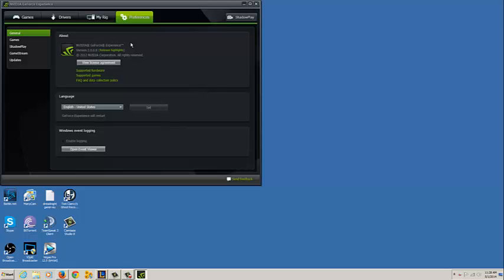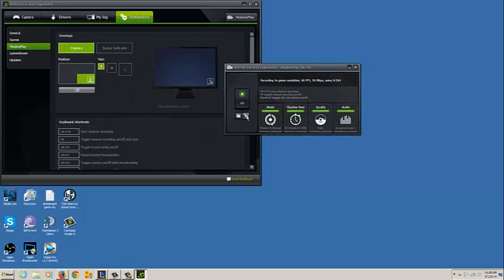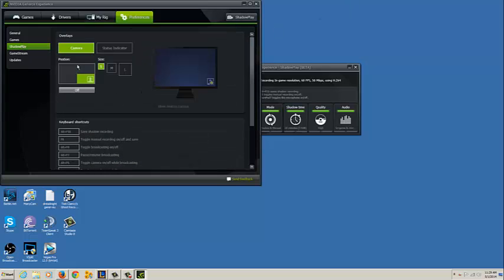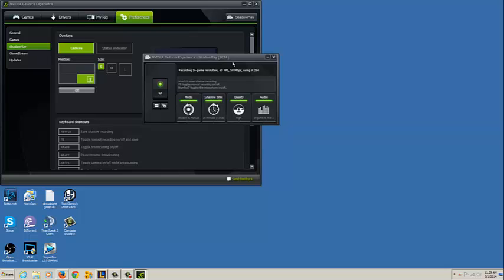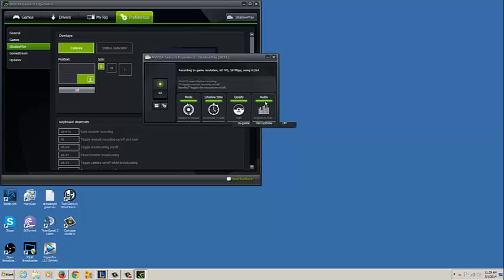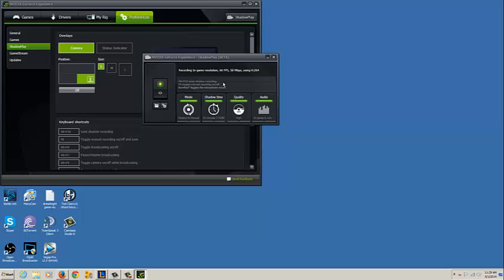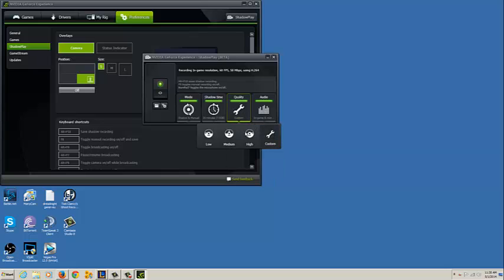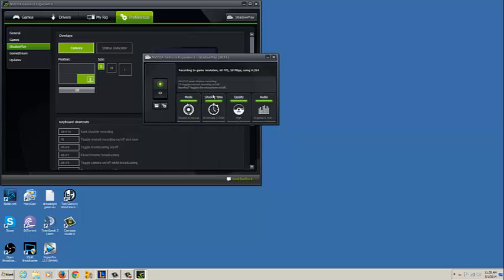★How to Record Gameplay & Voice with Shadowplay 2014★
In this video I will be showing you how you can record not only your own voice and a skype group,curse ect. This version of shadowplay has made recording your voice for your commentarys fantastic and easy. Just have to know where to look :)

You can record voice's with the most popular VOIP software, such as skype,teamspeak,curse voice.

Do you make videos whether it be LoL,Gaming,Tutorials ect. Then get partnered with RPM Network and join me in my videos